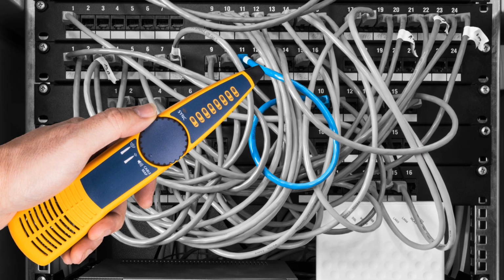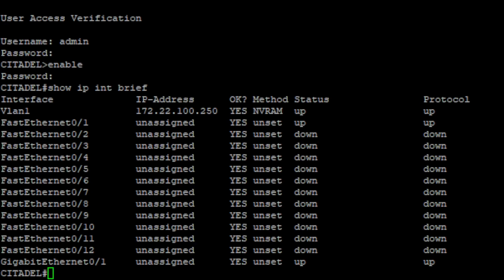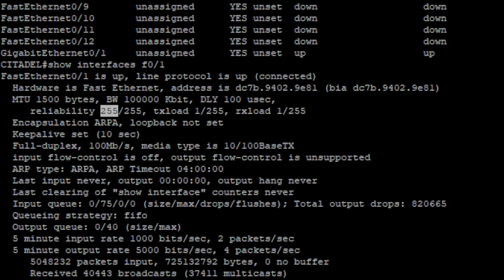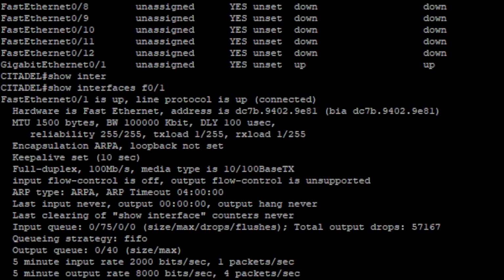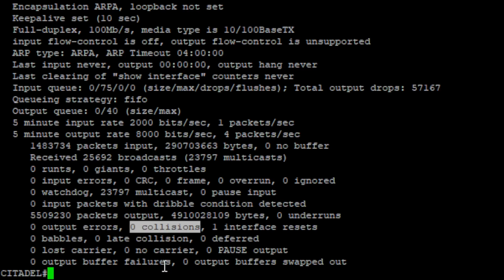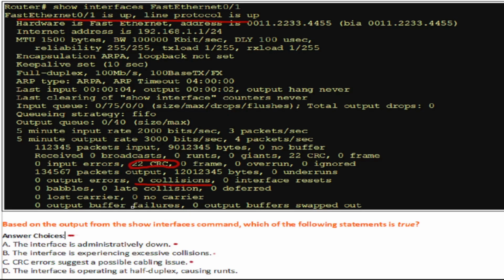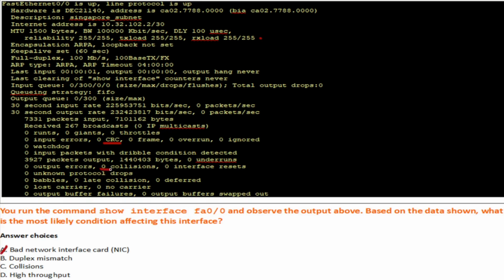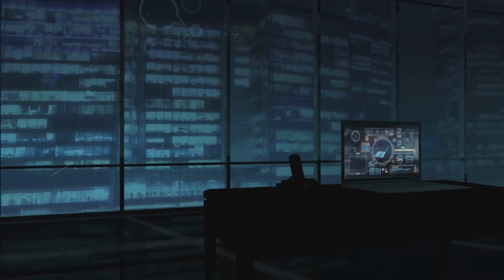CCNA Learning 1.3-4 Identifying and Troubleshooting Physical Interfaces and Cables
In this video, we break down CCNA 200‑301 Exam Topics 1.3 and 1.4, focusing on the fundamentals of physical interfaces, cabling types, and common interface issues. Understanding these concepts is critical for both passing the exam and applying your skills in real-world networking environments.

We then move into common interface and cable errors, and what they indicate, including speed mismatches, duplex mismatches (half vs full duplex), and how to identify errors and collisions. You’ll learn how these problems affect performance and how to troubleshoot them using the command line interface — a must-know for both the CCNA exam and real network troubleshooting. This video uses clear visuals and examples to explain each concept and how it shows up on actual Cisco devices.

If you're preparing for the CCNA 200‑301 certification, this is an essential part of your study plan. Topics 1.3 and 1.4 are part of the official blueprint under the "Network Fundamentals" section, and they show up frequently in both theory and hands-on exam questions.